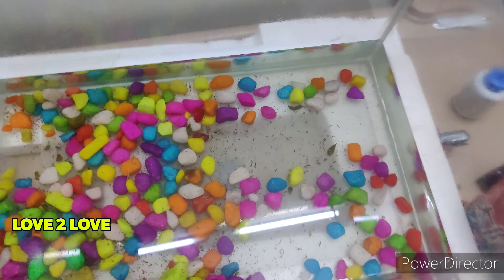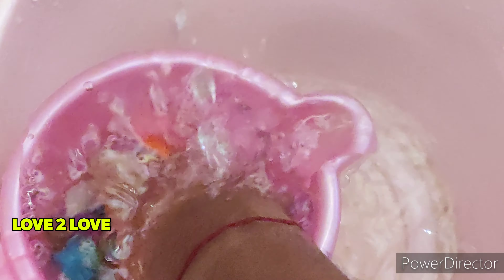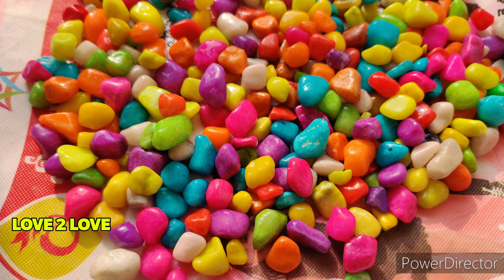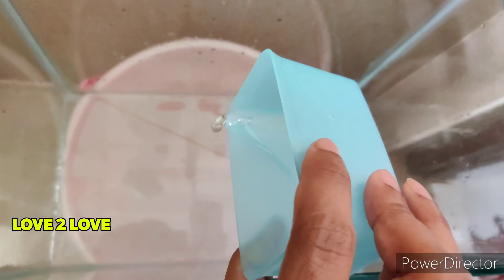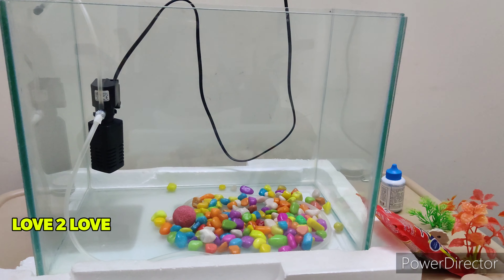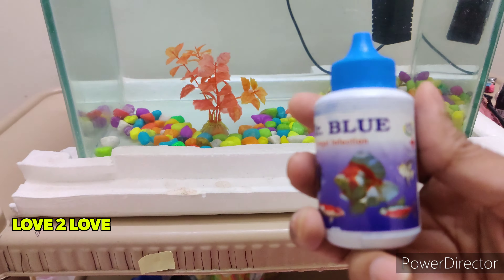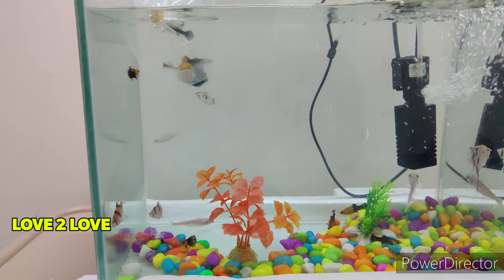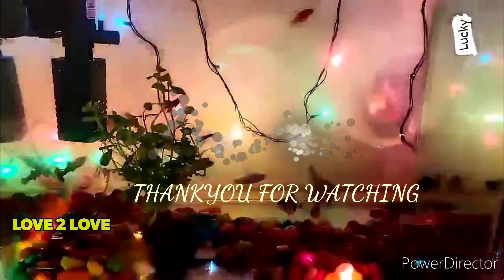BASIC AQUARIUM MAINTENANCE🐟🐠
|| How to clean a aquarium at home ||

The steps are easy and simple to understand.